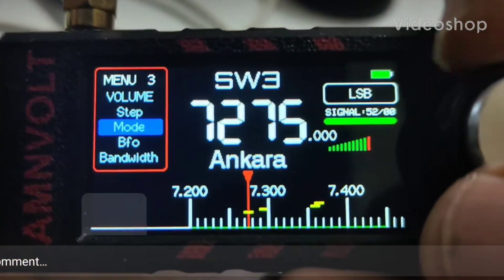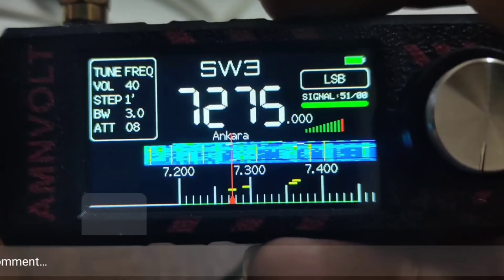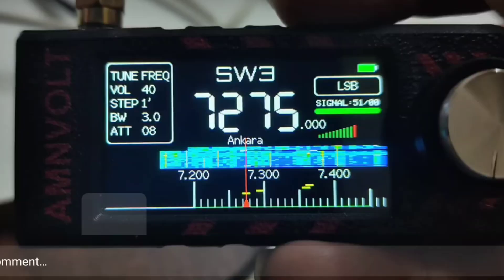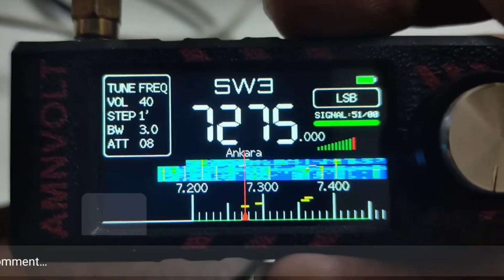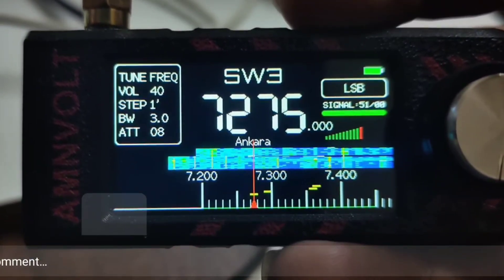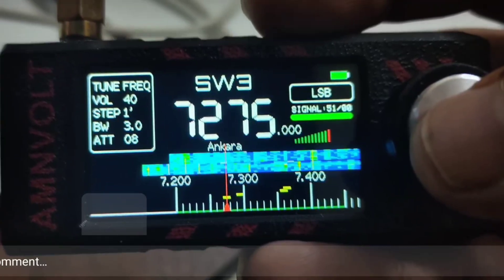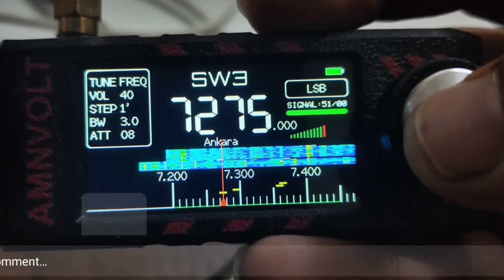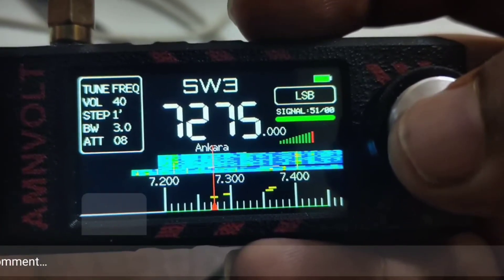New Si4732 Waterfall Firmware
Install Video